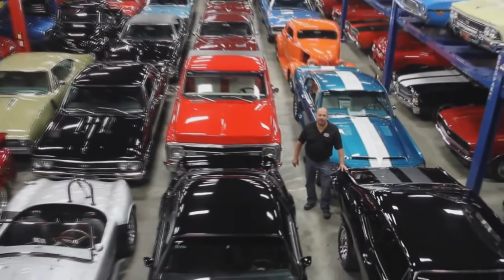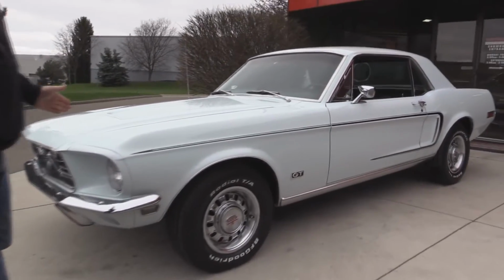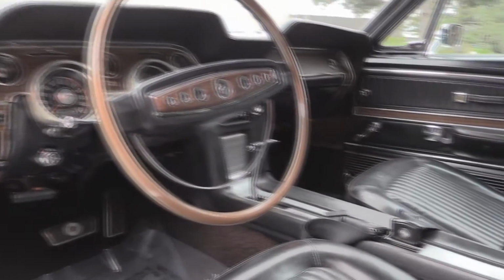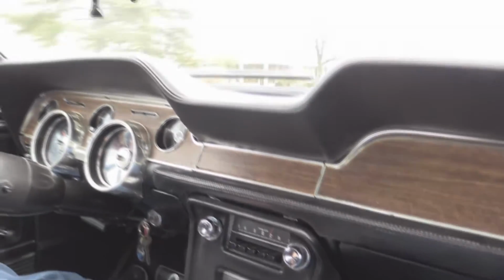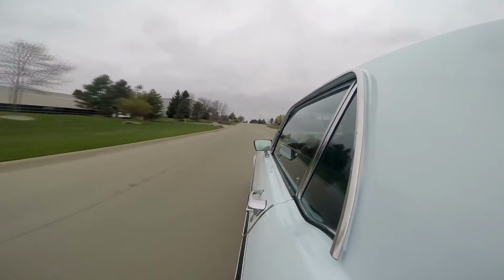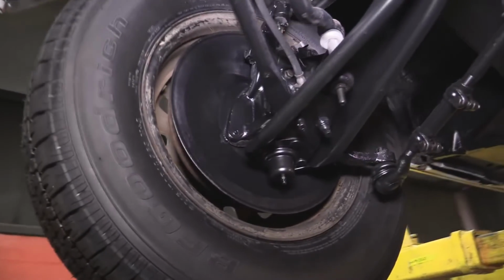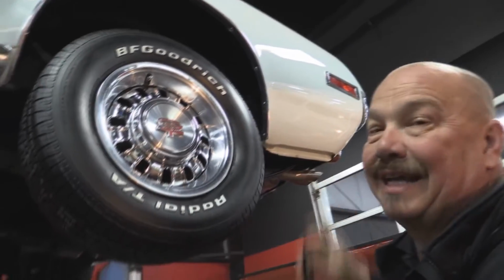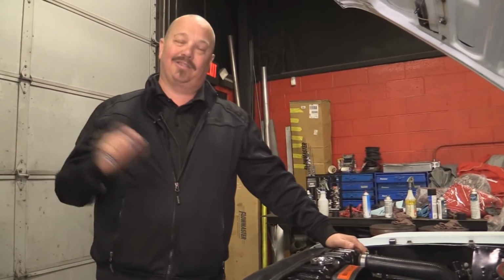1968 Ford Mustang For Sale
VIN 1S118528

Of the 317,404 Mustangs produced for 1968, only 11,475 were built with the big block 325 horsepower 390-cid V-8. Only a fraction of those cars were GT coupes. This highly desirable Diamond Blue Ford is also equipped with black bucket seats and console, automatic transmission, power steering and power disc brakes. The interior hints to be very original. The trunk and engine compartments appear to be very correct and highly detailed with a chrome dress-up kit. The body and paint is straight and clean with no major issues to be found. The dual exhaust exits out the rear valance and GT wheels are mounted on all four corners as part of the GT package. This is a low-production Ford pony that is very seldom seen.

2 original build sheets, owners manual, receipt for work done.

Mechanics

Engine 390 V8

C6 3 Speed Automatic Transmission

Transmission RF-C8AP-7006 D

Ford 9" Open Rear End 3.25:1 Gear

Holley Carb

Dual Exhaust

Power Steering

Power Brakes

Front Disc Brakes

Rear Drum Brakes

Replaced Master Cylinder

Rebuilt Spring Pack

New Brake Lines

Chrome Air Cleaner

Chrome Brace Under the Hood

Body

Gorgeous Diamond Blue Paint

Good Looking Grille

New Chrome Bumpers

Nice and Straight Body Lines

Door Gaps Look Good

Doors Operate Great

Clean Door Jams

Nice Fit on the Trunk Lid

Trunk Operates Good

Inner Quarters Look Great

Trim Looks to Be Nice Surviving Chrome

Hood Turn Signals Work

Underside is Nicely Painted

Good Looking Original Drop Downs

Frame is in Great Shape

Replaced Gas Tank

Fantasic Looking Floor Boards

Torque Boxes Look Great

GT Wheels

14" Wheels

GF Goodrich Radial T/A Tires

Tire Size 215/75R14 Front and Rear

Interior

All Original Door Panels

Good Looking Handles

Steering Wheel Looks Great

Great Looking Console

Black Bucket Seats

Dash is in Great Shape

Seat Belts Front and Rear

Headliner Looks Good

Speedometer works

Wipers Work

Blower Motor Works

Horn Works